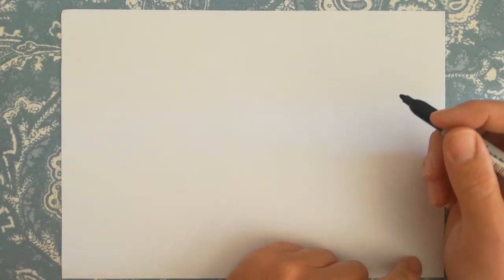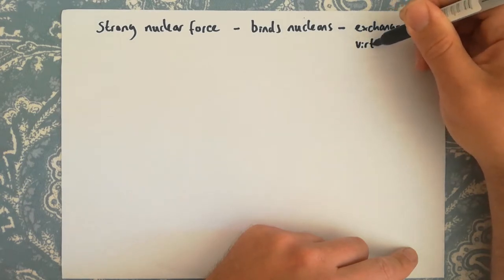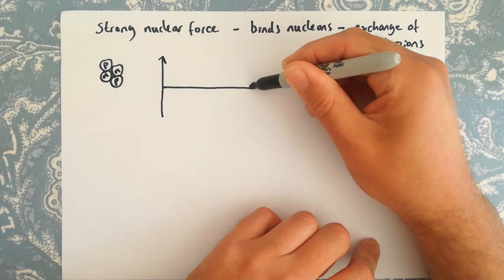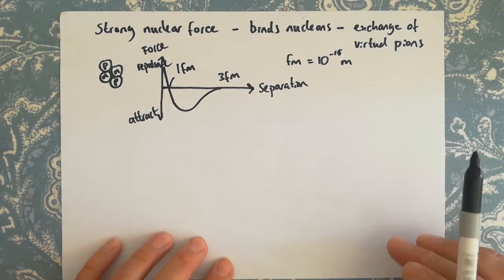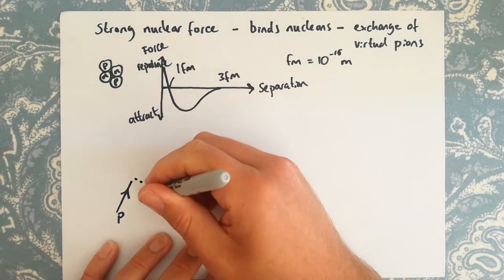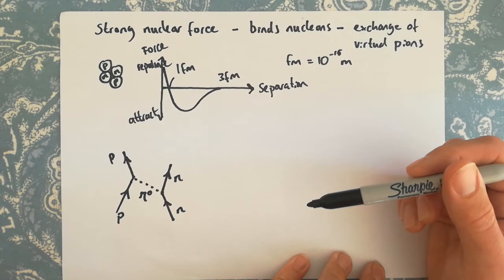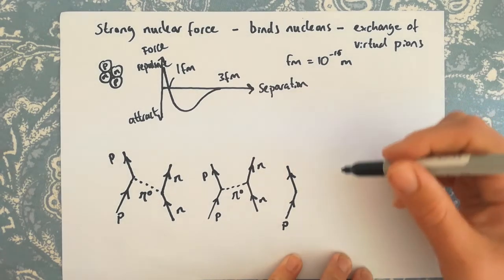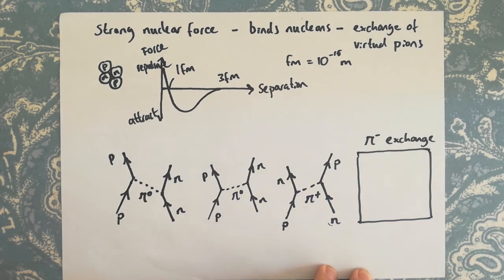Feynman diagrams 5 - strong nuclear interactions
Looking at the strong nuclear force and its mediation by virtual pions